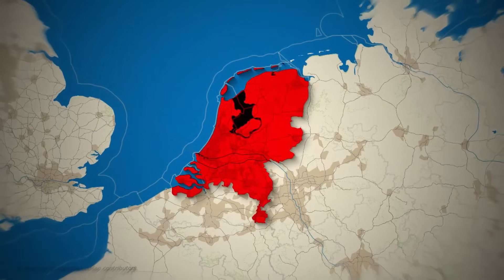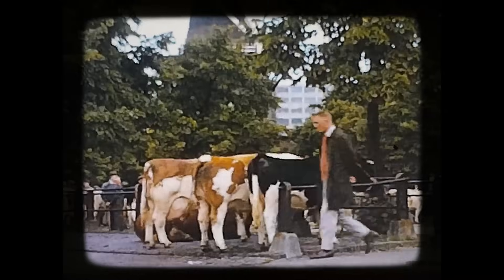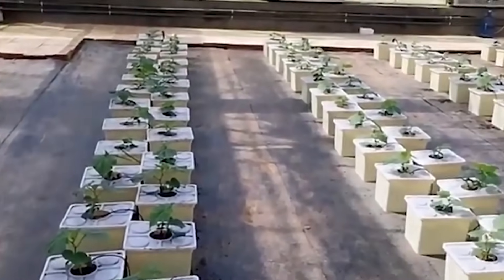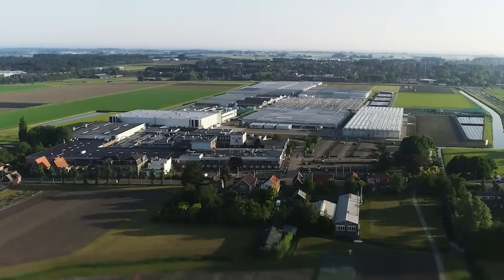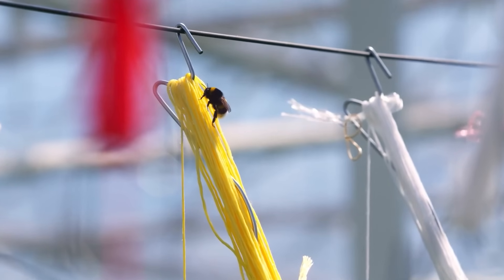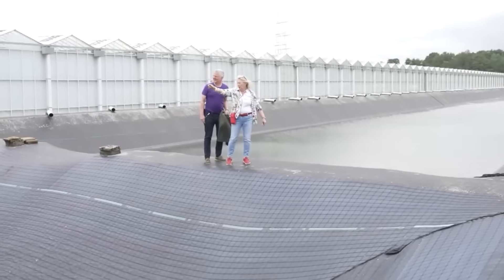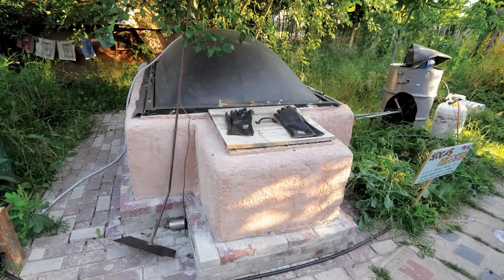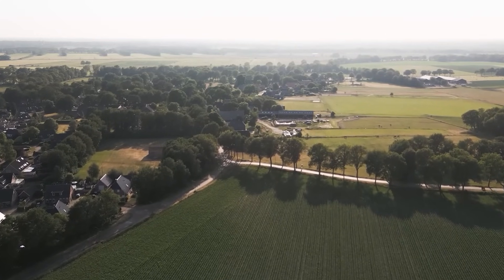How the Netherlands Feeds the World With Almost No Land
How does a tiny country like the Netherlands grow more food with less land than almost anyone else? From glowing greenhouses to precision farming, explore how Dutch innovation is feeding the world—and what other countries can learn from it.